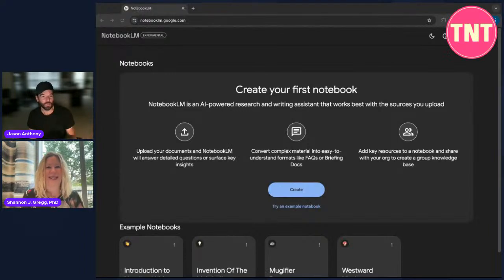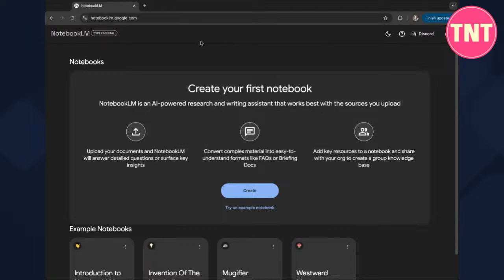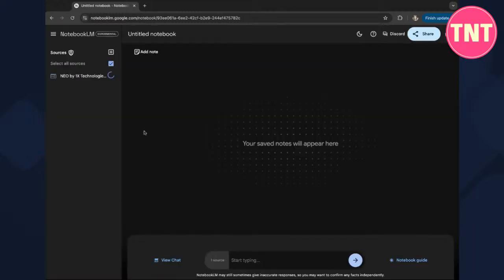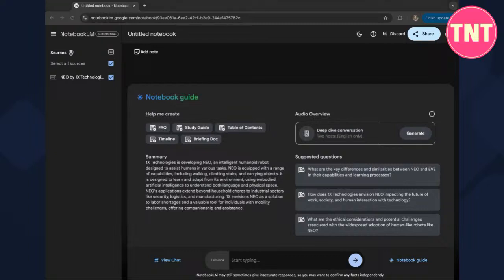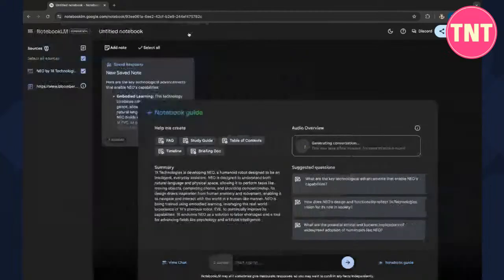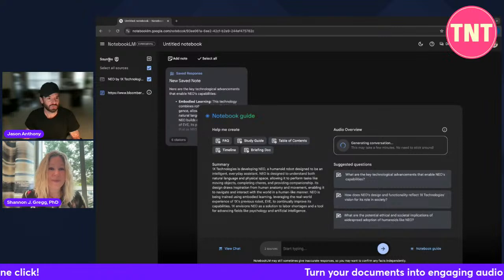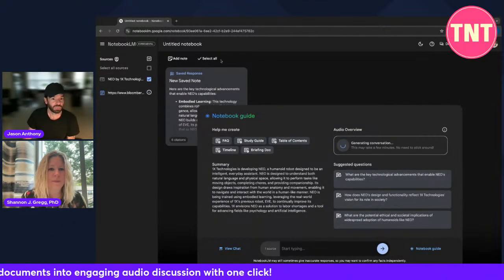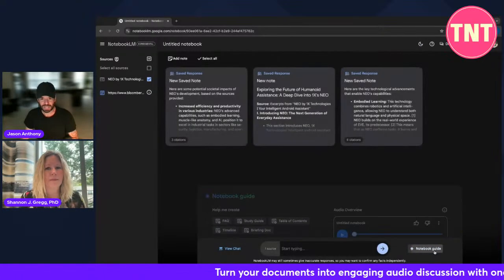Episode 6 NotebookLM - Audio Overview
This new Audio Overview feature lets you turn your documents into engaging audio discussions with a click.